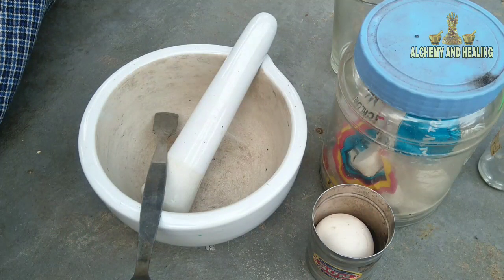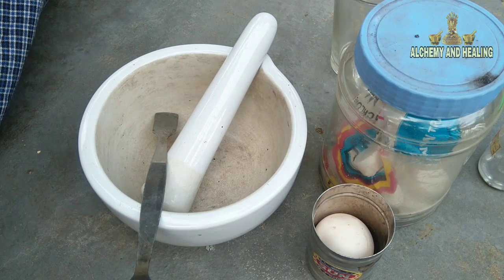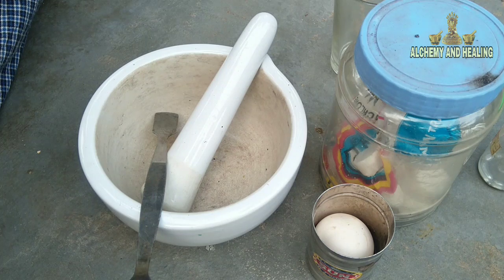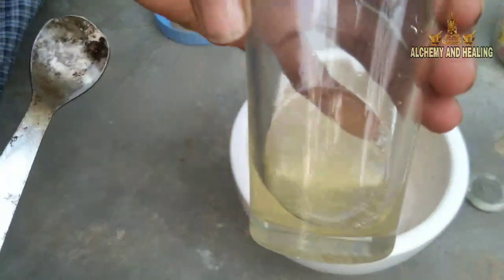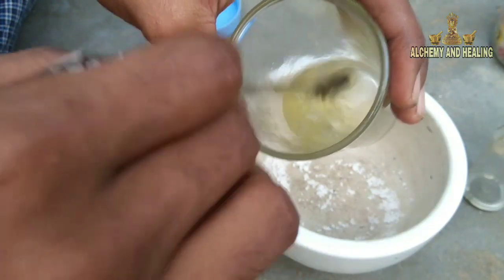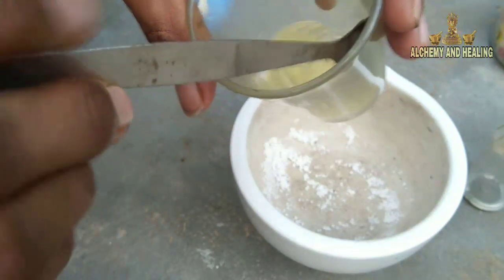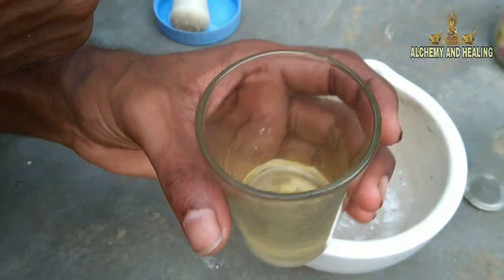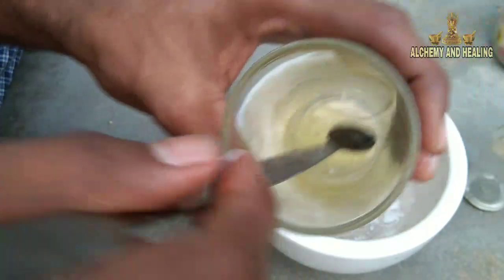Fireproof mercury from Navasadar Oil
It is the technical method of making fireproof mercury from navasadar oil
Agnisthayi parada